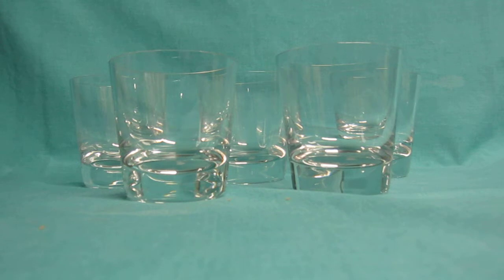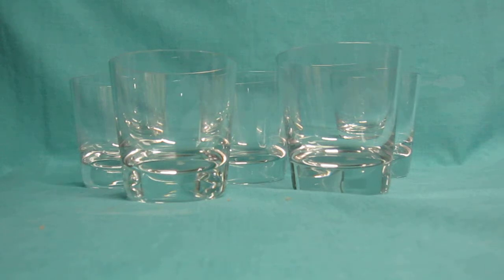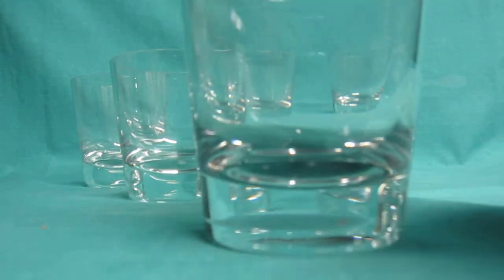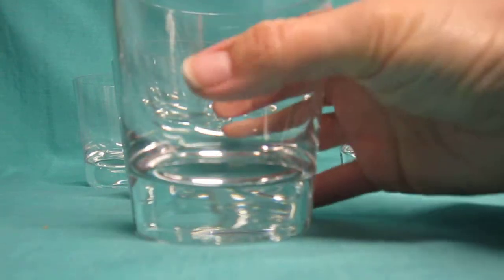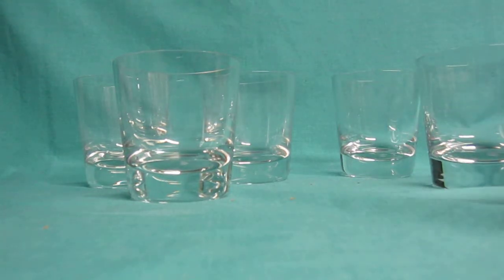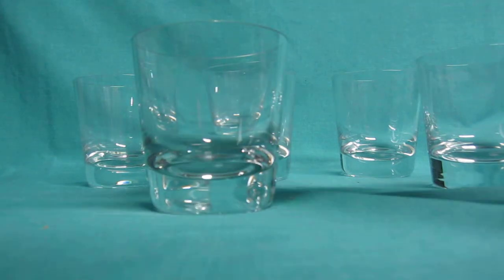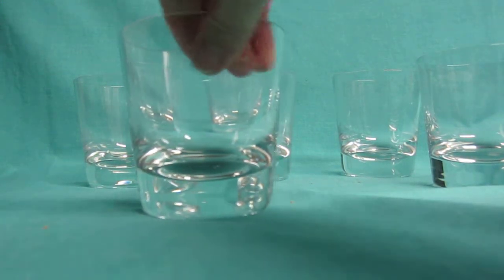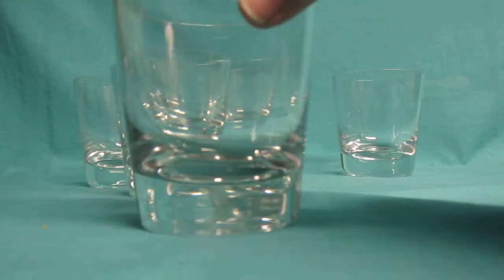Baccarat Crystal 5 Vintage Estate Whiskey Scotch Rocks Tumbler Glasses --NICE!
Baccarat Crystal

5 Vintage Estate Whiskey Scotch Rocks Tumbler Glasses --NICE!

This gorgeous set of glasses comes from a lovely estate in Bloomfield Hills, MI.

Perfect for whiskey, scotch or other "on the rocks" drinks.  They have a thick, solid bottom and a smooth classic design. Each one weighs just over a pound.

Condition: Near mint. There are some minor surface scratches and use marks  and one has a teeny chip on the rim. Otherwise, they look fabulous!

Stamped: Baccarat France

Measures: 3-7/8" tall x  3-1/2" diameter